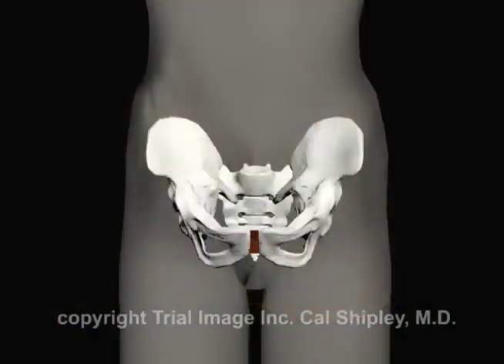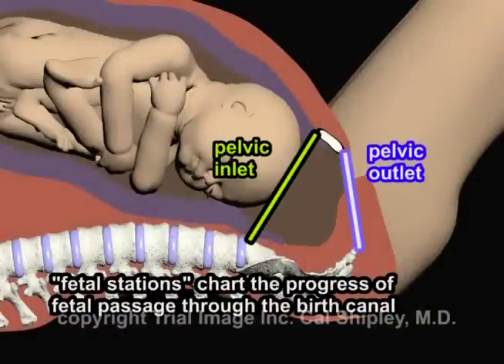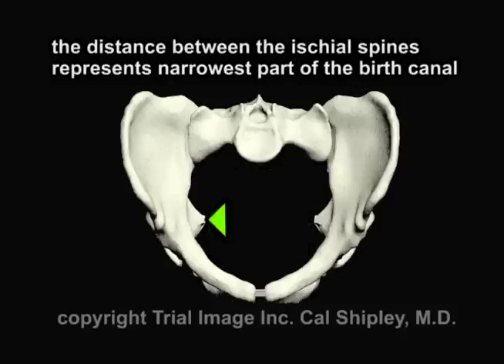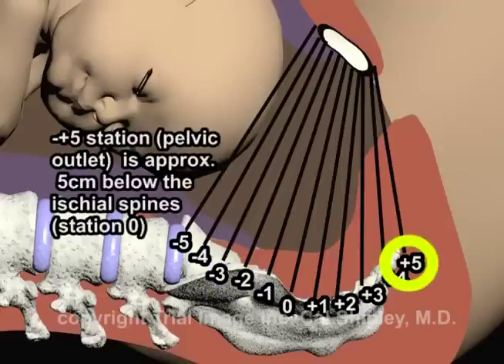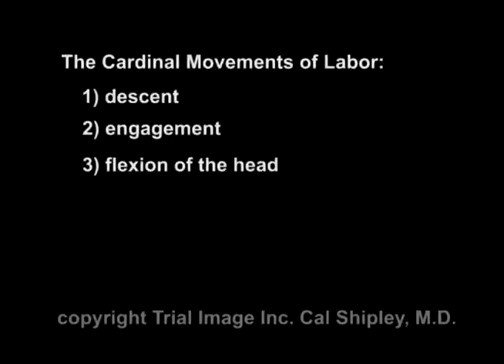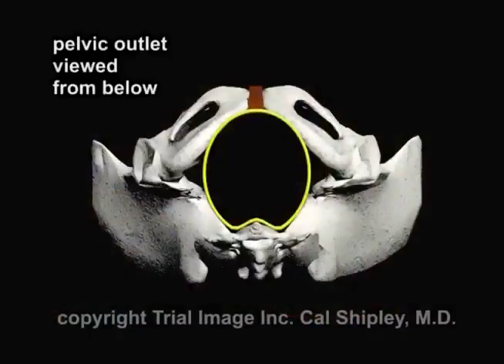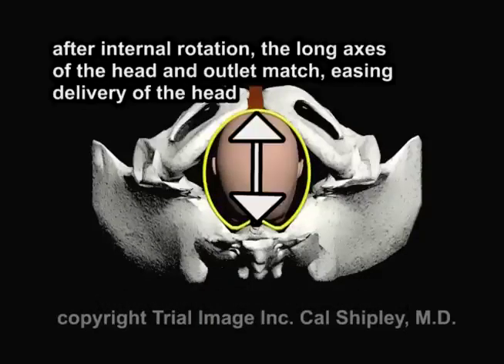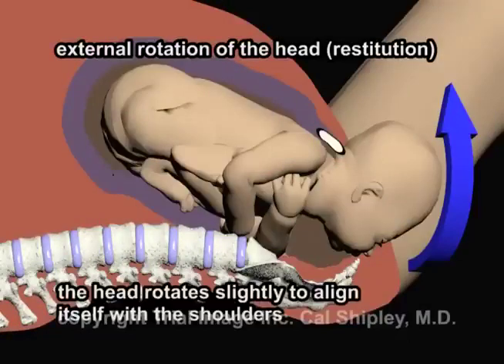The Seven Cardinal Movement in Labour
Seven Cardinal Movement in Labour